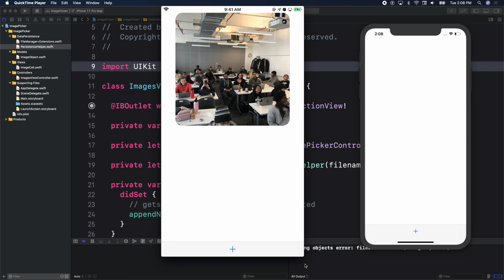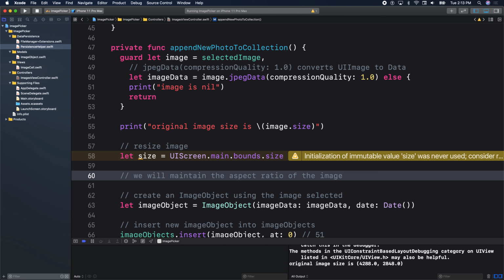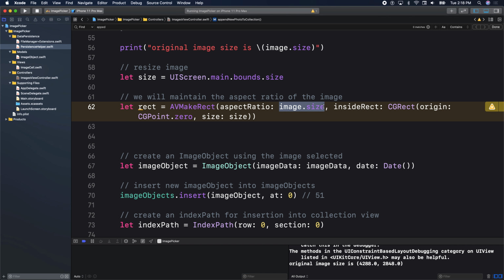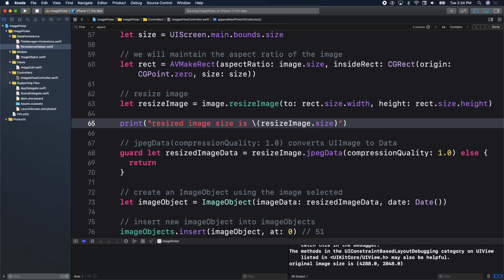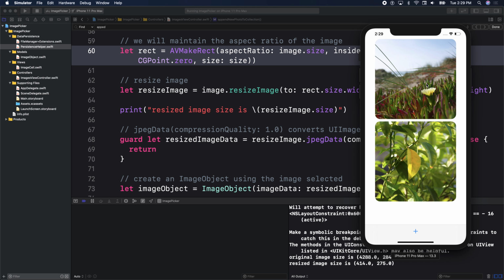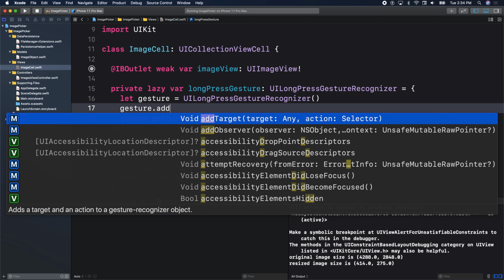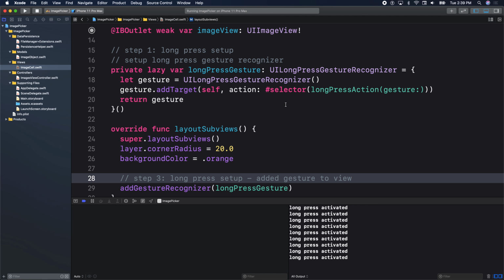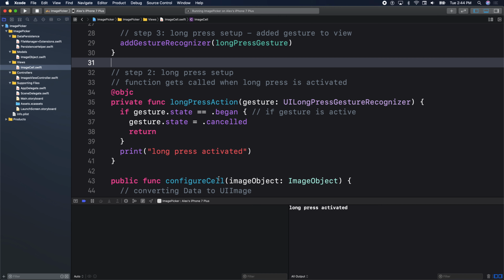UIImagePickerController, Custom Delegation and Persistence Part 4